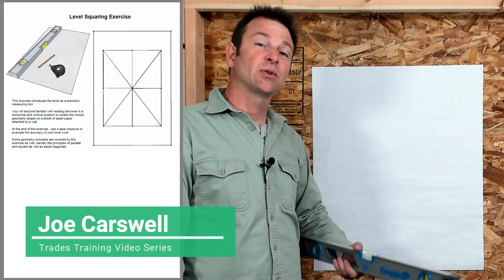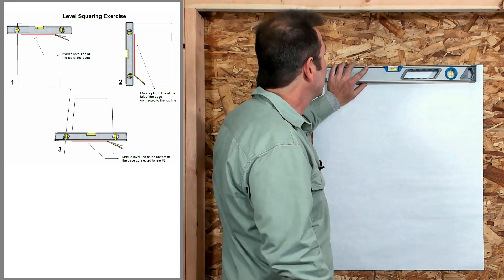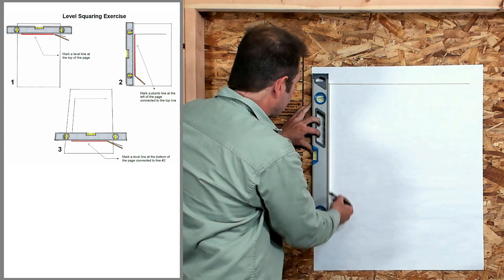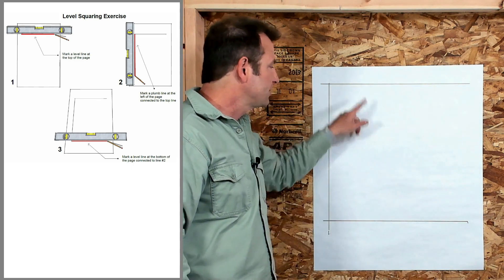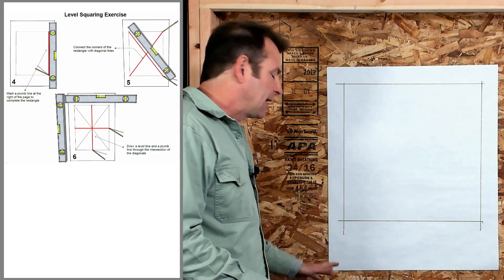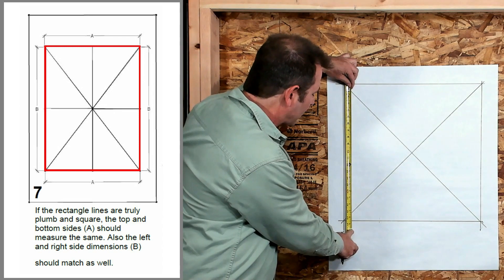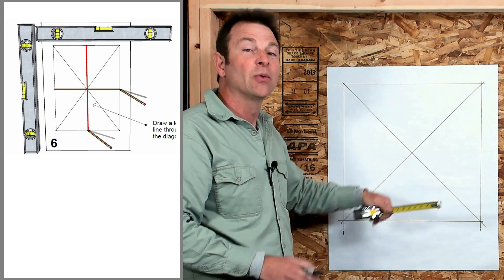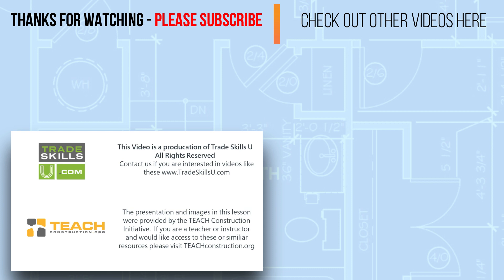Using a level exercise - Construction Skills Exercise Review - Measuring and Marking Lesson Series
Welcome to the Construction Measuring and Marking Series: In this video, we will review the Levels Skills Exercise.

Video lessons in this series include Tape Measure Use, how to Read a Tape Measure including the inches and fractions, and all the other marks and symbols.  There are also videos on the Speed Square, Chalk line, and Levels.   Join us for the entire lesson series